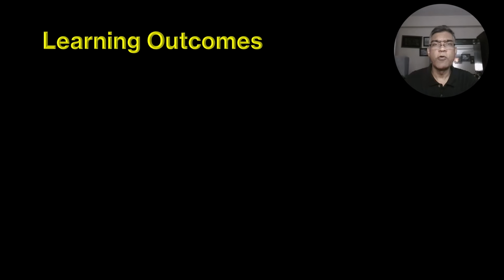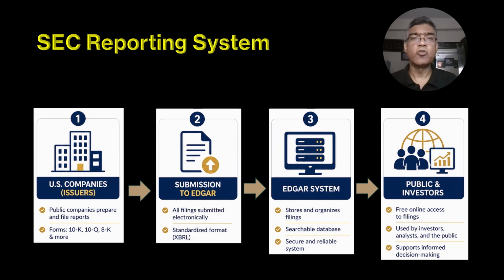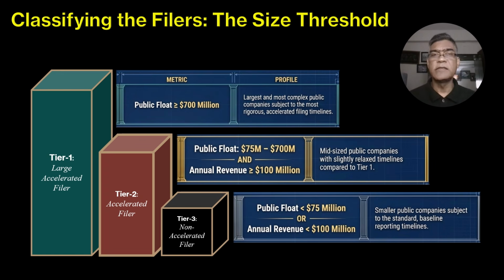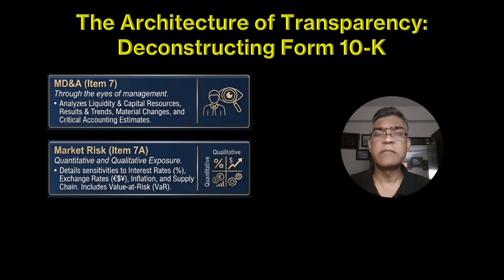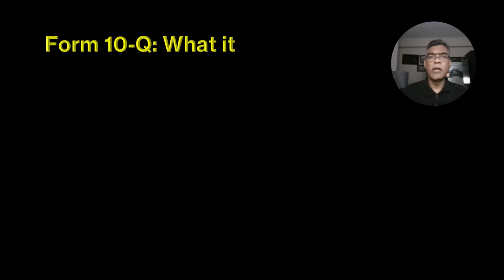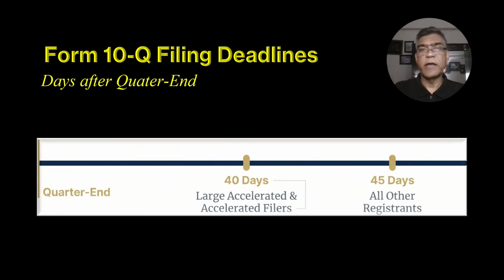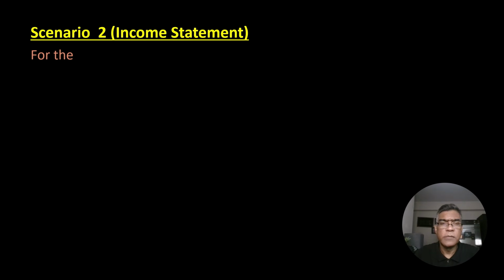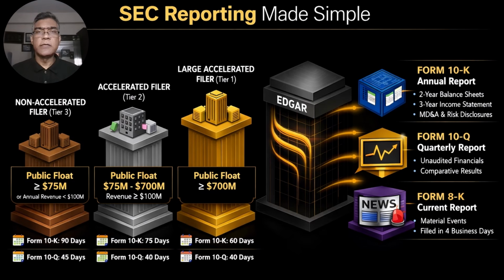FAR Master Series – F1M2: SEC Reporting | 10-K vs 10-Q vs 8-K vs EDGAR | CPA FAR (Questions Solved)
In this video, we break down the fundamentals of SEC Reporting in a simple and practical way.

You will learn:
✔ What SEC Reporting means
✔ Purpose of SEC filings
✔ Form 10-K explained
✔ Form 10-Q explained
✔ Form 8-K explained
✔ EDGAR explained
✔ Why these reports matter to investors and professionals

This video is designed for:
• CPA students
• Accounting & finance students
• Professionals
• Anyone interested in U.S. financial reporting

📘 Topics Covered:

Annual Reporting (10-K)
Quarterly Reporting (10-Q)
Current Reporting (8-K)
EDGAR
Investor transparency

🎓 Presented by:
U.S. CPA School with Shamim

📩 Connect for Accounting • Tax • Advisory
SHAMIM CPA

00:11 - Intro
02:47 - What is SEC Reporting?
04:00 - EDGAR
08:52 - Form 10-K: The Blueprint
13:24 - Form 10-Q: The Quarterly Update
16:48 - Form 8-K: The Breaking News
18:12 - Scenario 1
19:34 - Scenario 2
20:20 - Scenario 3
21:30 - Scenario 4
22:34 - Summary Review